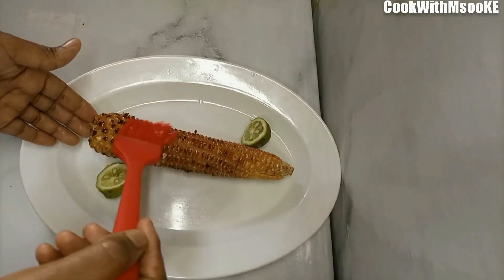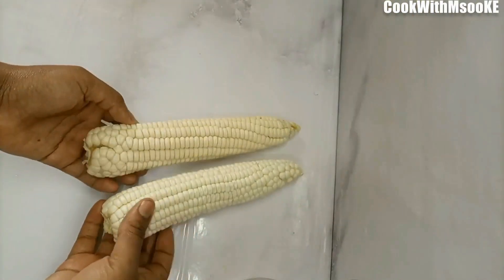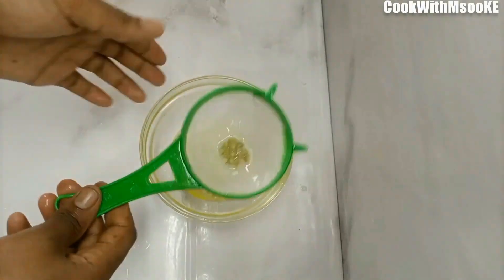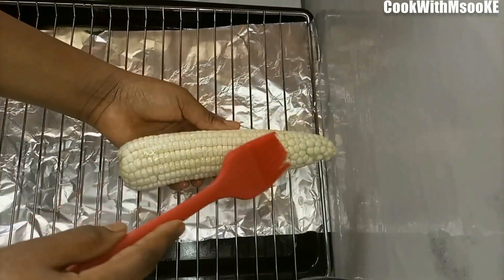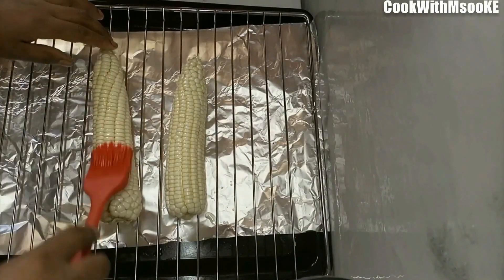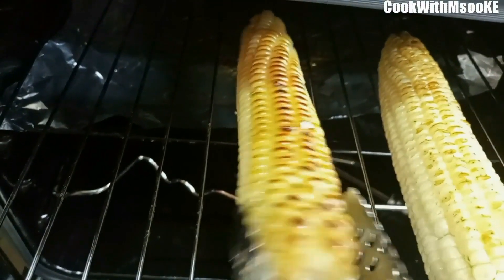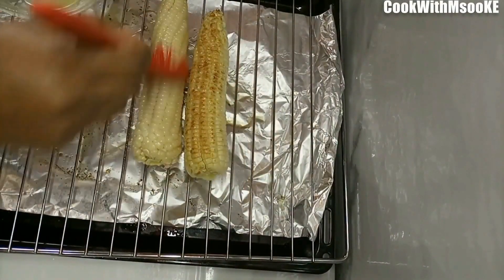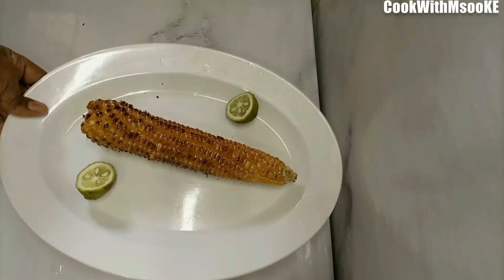ROASTED MAIZE IN OVEN/HOW TO GRILL CORN IN OVEN/LEMON ROASTED MAIZE IN THE OVEN/MAHINDI YA KUCHOMA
HOW TO ROAST MAIZE/CORN AT HOME IN OVEN
GRILLING MAIZE/CORN IN OVEN
ROASTED MAIZE
MAHINDI CHOMA